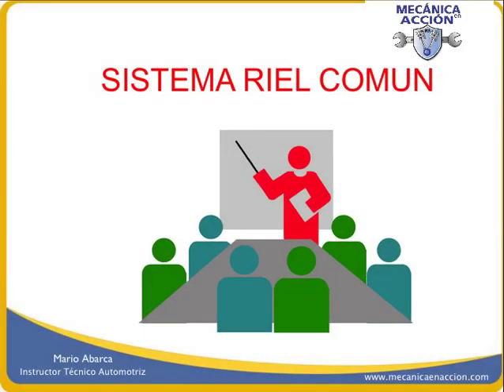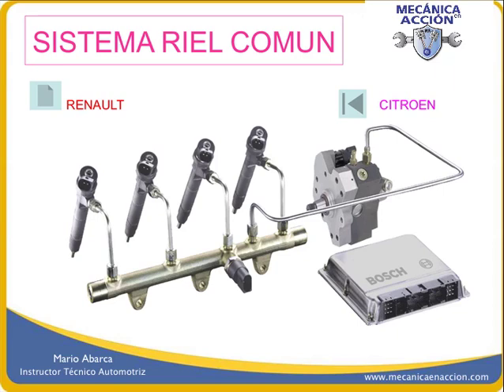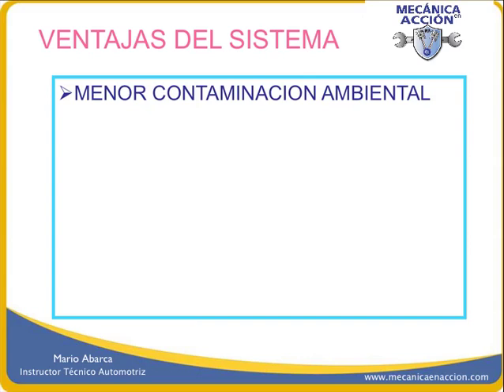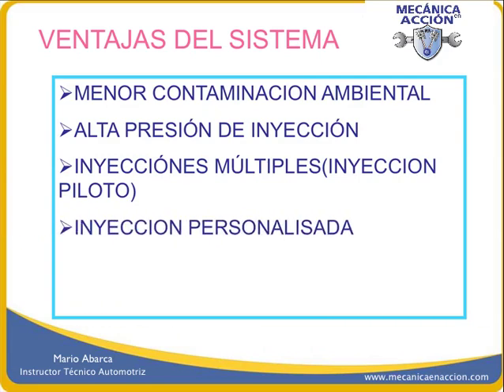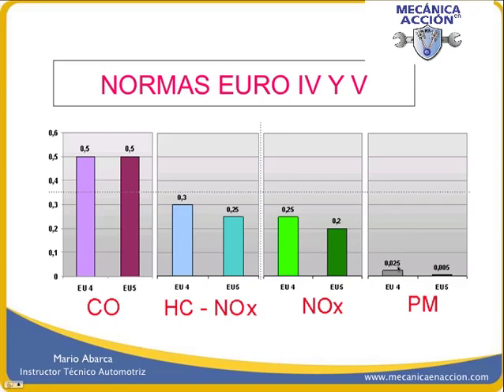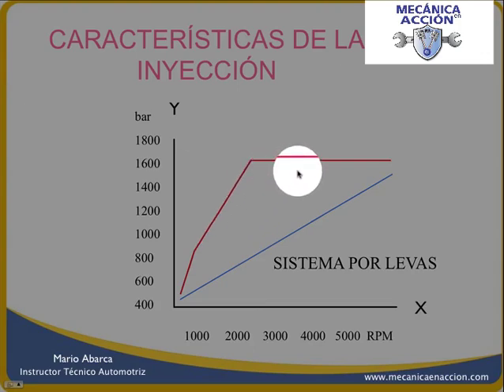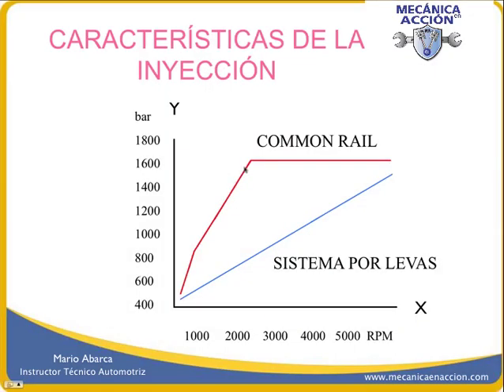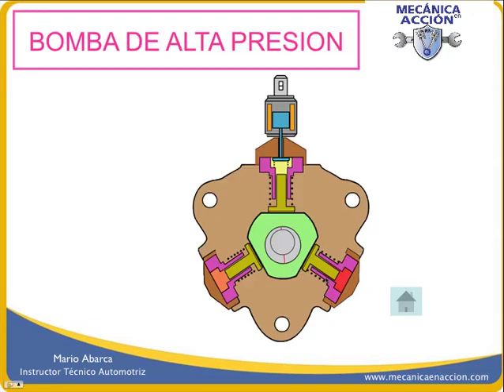Motor Diesel Sistema Asistido Riel Comun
Introducción al sistema asistido de un motor diesel, riel comun. El sistema convecional diesel a sufrido cambios por ejemplo bajar la contaminacion.